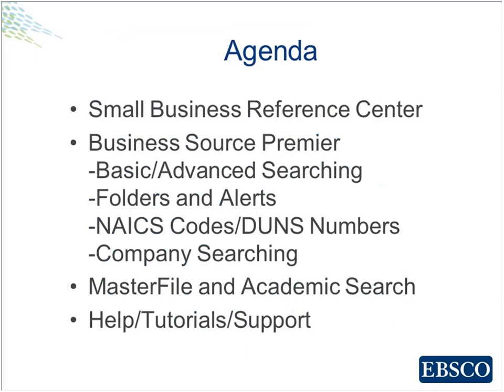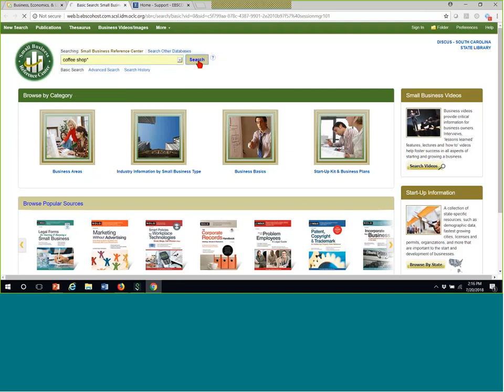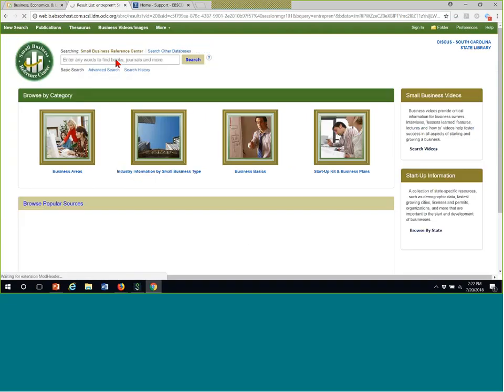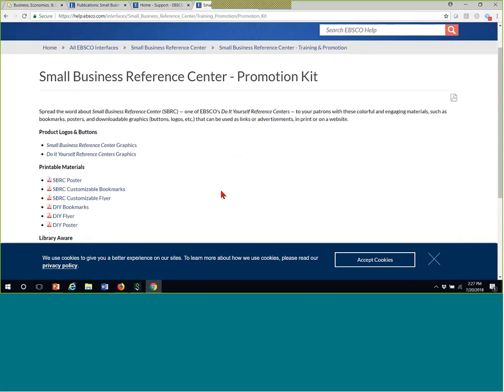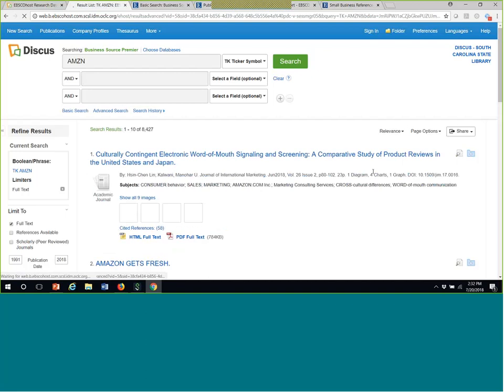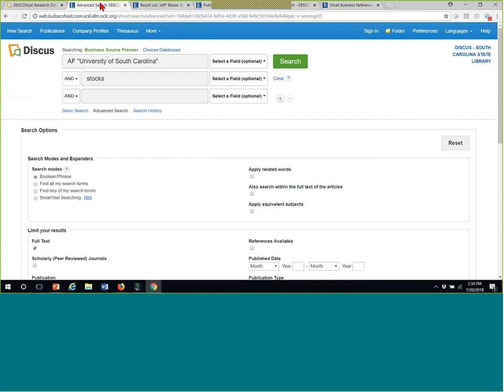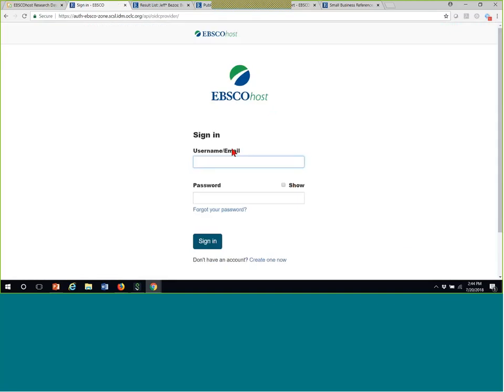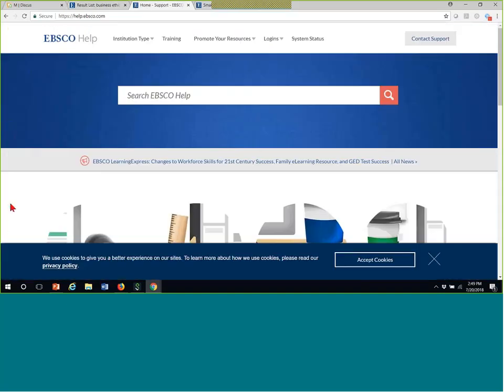Small Business Reference Center and Business Source Premier for Discus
Learn more about answering business-related questions in this recorded webinar.Find company and industry profiles and SWOT analyses. Learn how to set journal alerts. EBSCO business databases are great for the entrepreneur and anyone wanting to learn about the basics of business and business planning.